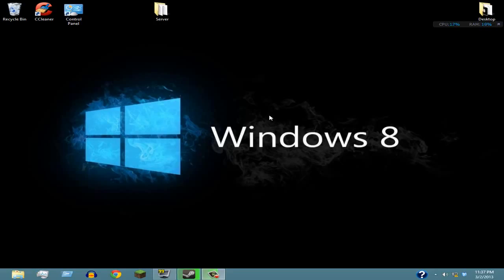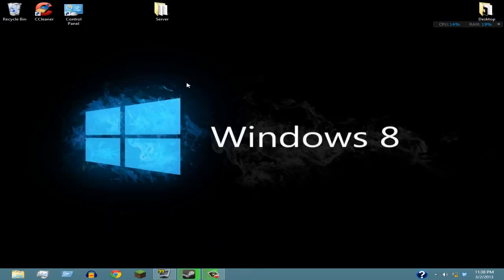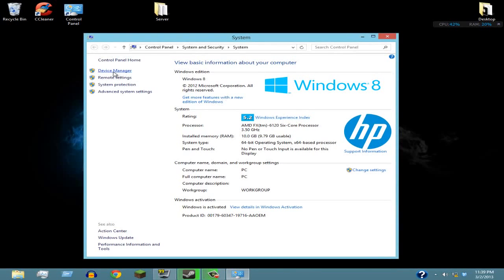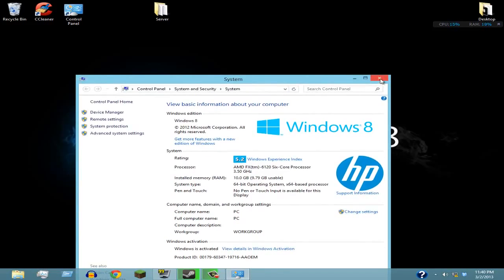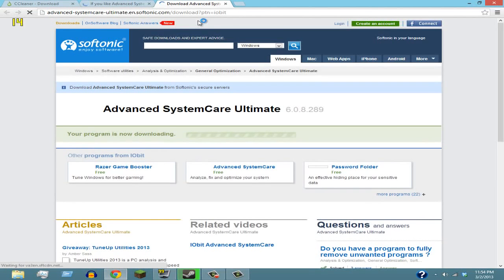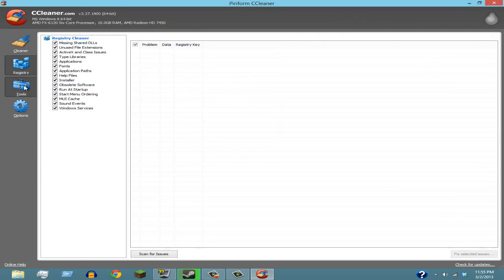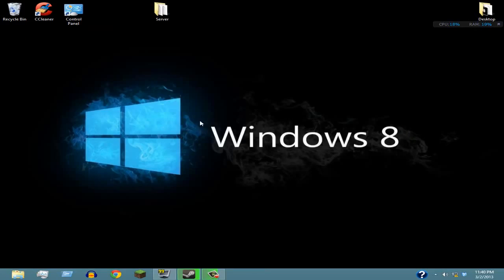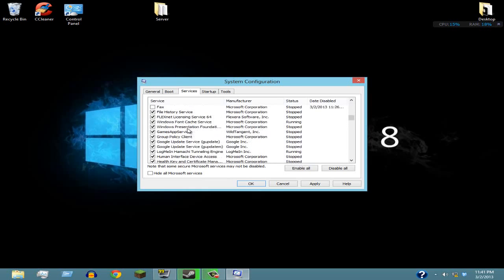How to speed up your Windows 8 computer by 100%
ANZ ICT channel -The world technology in your hand!
ANZICT is short for Information and Communication Technology from A to Z, was found in 2012 by a group of who’d love mobile & internet technology. We aim to bring to visitors/users useful knowledge and experiences by many articles of product review (Mobile review, smartphone review, tablet review, laptop review) and update the latest of technology news as well as tips and tricks sharing.